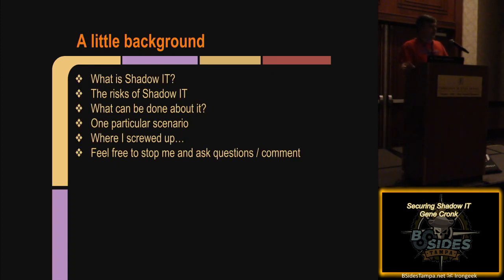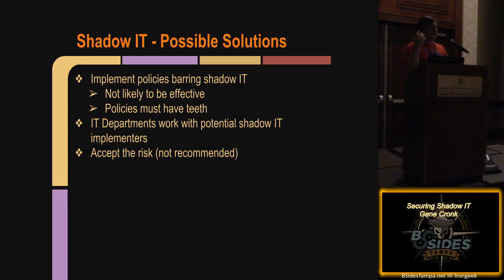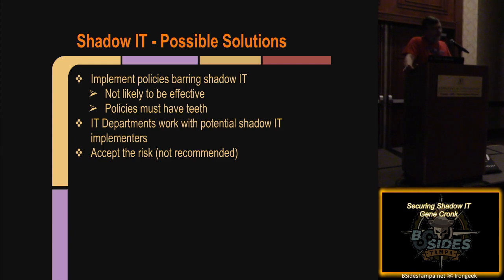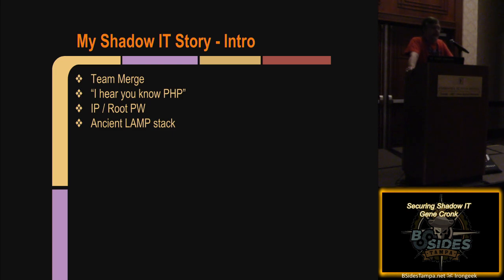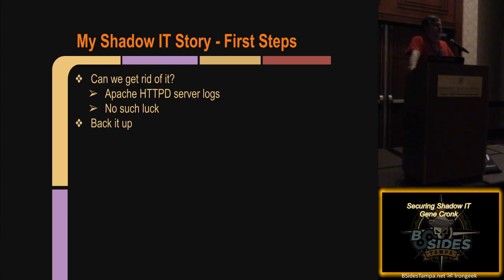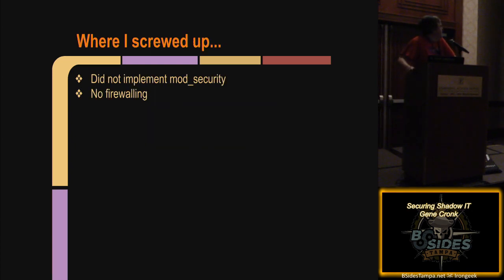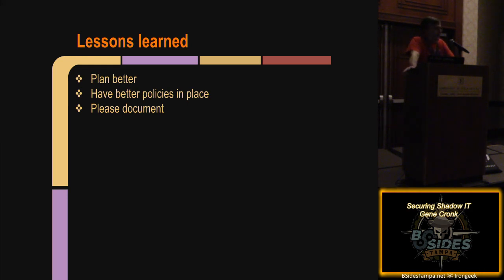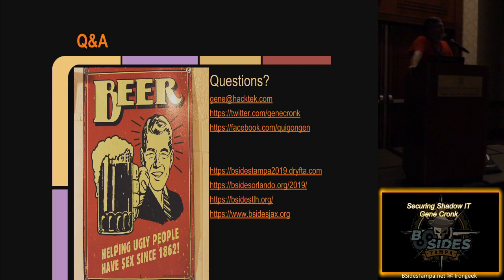D 00 Securing Shadow IT Gene Cronk